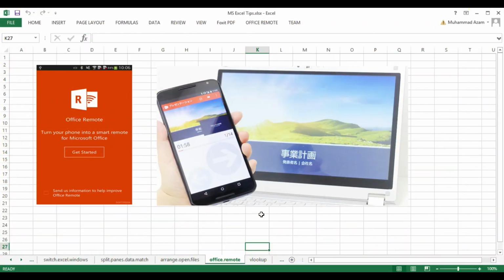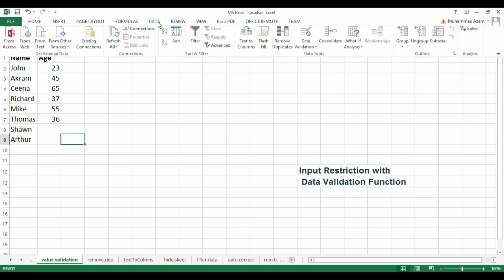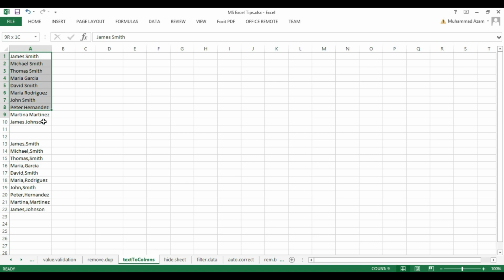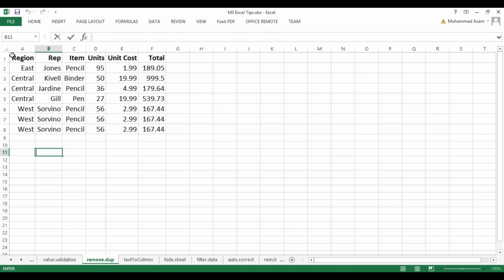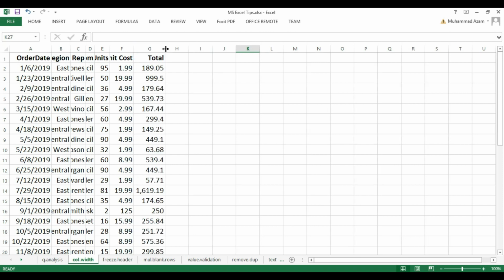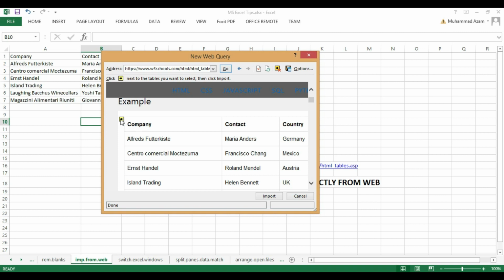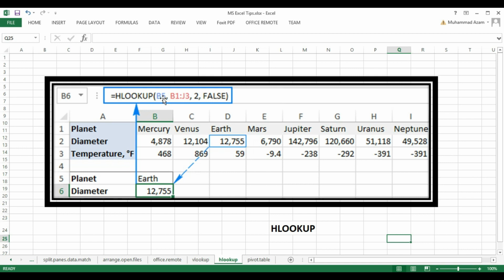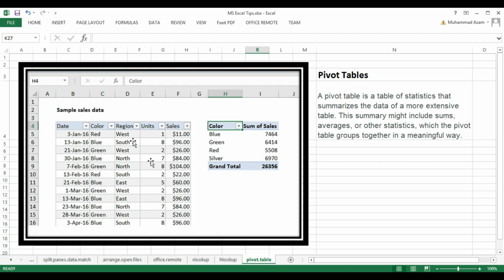Excel Tips & Tricks | Best Excel Tips & Tricks for Beginners (Part 2)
I am giving away 3 Discounted Coupons for my Udemy Course every Month.
If you are interested to get them, you need to drop a comment in the Comments Section and my Algorithm will randomly pickup 3 students with whom I will share the discounted Coupons via email.
The results will be announced soon!

This video discusses some of the most important tips and trick of using Microsoft Excel that everybody should know and practice in their regular excel usage. This is part 2 of my excel tips and tricks series. Link of part 1 is as under:

If you want to jump to a specific part of video, simply click the below mentioned timestamps next to desired headings. Following 10 tips and tricks have been discussed in this video:

0:00 Introduction
0:34 Office Remote
1:34 Input data Validation
3:53 Parsing delimited data
5:46 Duplicates Removal
7:05 Filtering data
7:59 Column width adjustment
9:15 Import tables from web
10:33 vlookup
11:34 hlookup
13:07 Pivot tables

Cheers!
Azam